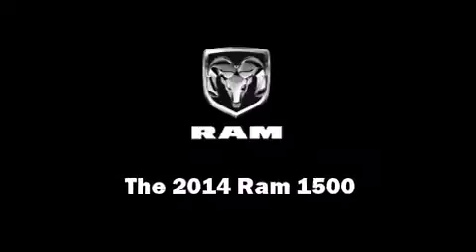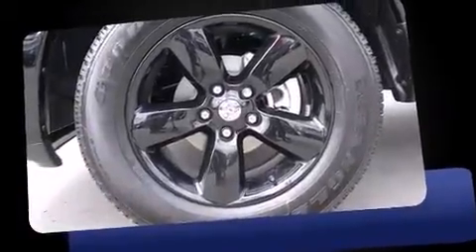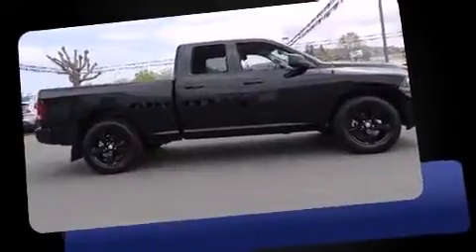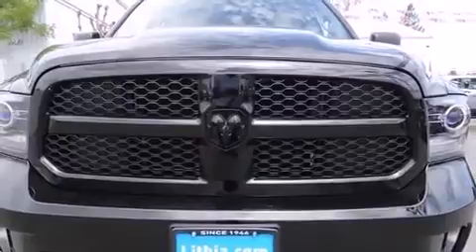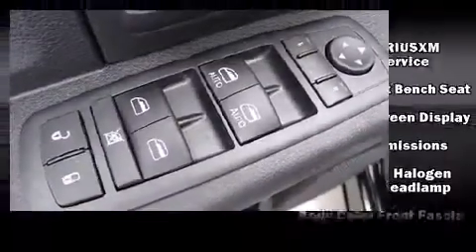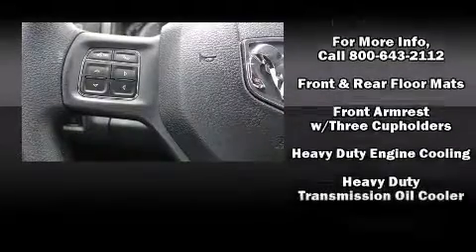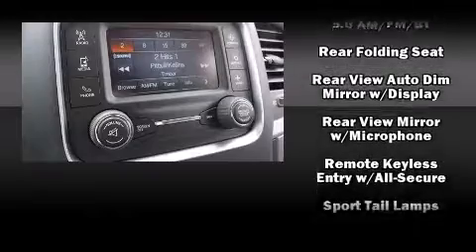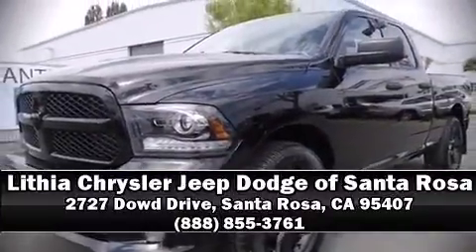2014 Ram 1500 Tradesman/Express in Santa Rosa, CA 95407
Sensibility and practicality define the 2014 Ram 1500. This 4 door, 6 passenger truck provides a satisfying ride for all passengers. It features an automatic transmission, rear-wheel drive, and a powerful 8 cylinder engine. Comfort and convenience were prioritized within, evidenced by amenities such as: delay-off headlights, variably intermittent wipers, a rear step bumper, power door mirrors and heated door mirrors, a trailer hitch, a bedliner, and air conditioning. Safety equipment has been integrated throughout, including: dual front impact airbags, head curtain airbags, traction control, brake assist, ignition disabling, and 4 wheel disc brakes with ABS. For added security, dynamic Stability Control supplements the drivetrain. Our knowledgeable sales staff is available to answer any questions that you might have. They'll work with you to find the right vehicle at a price you can afford. Come on in and take a test drive!